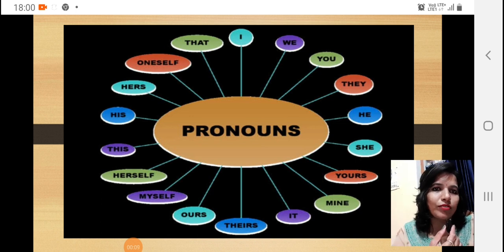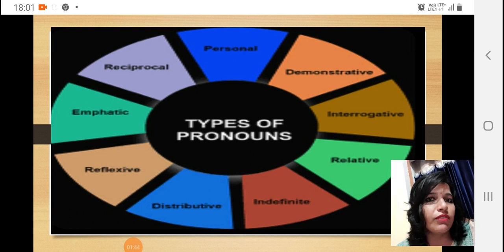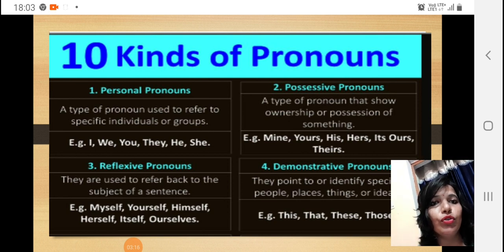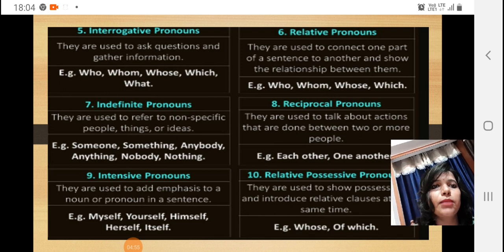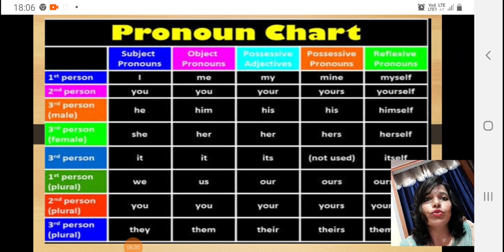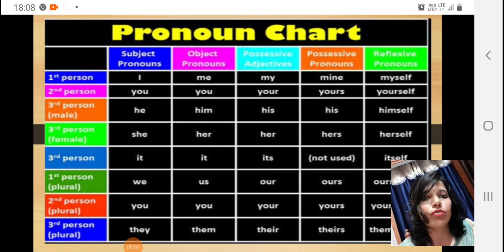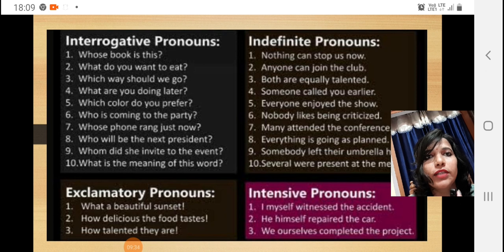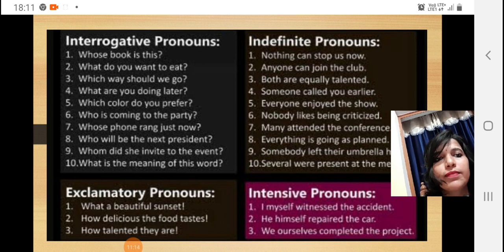PRONOUNS & ITS TYPES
The most common types of pronouns are  personal, possessive, relative, indefinite, demonstrative, reflexive, intensive, interrogative, reciprocal.